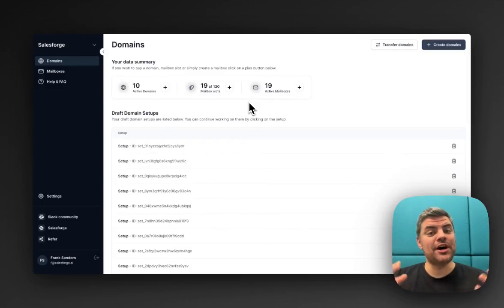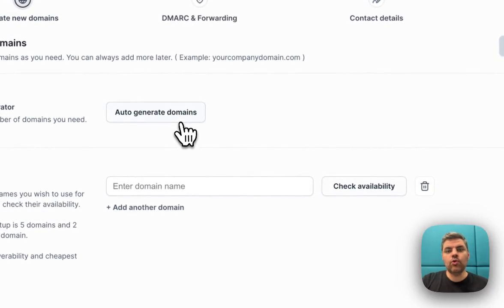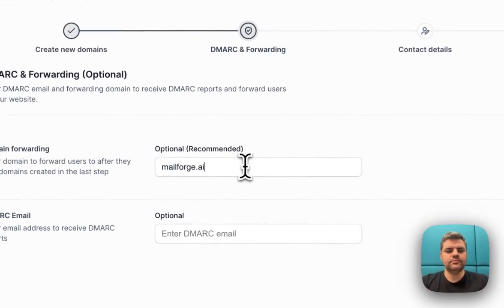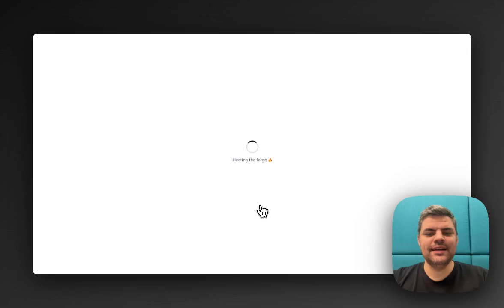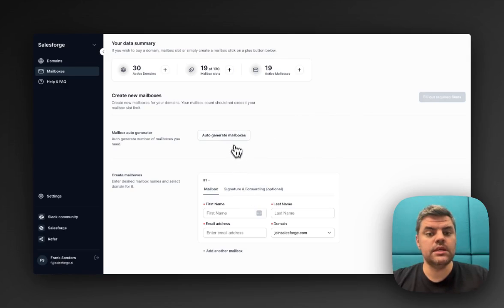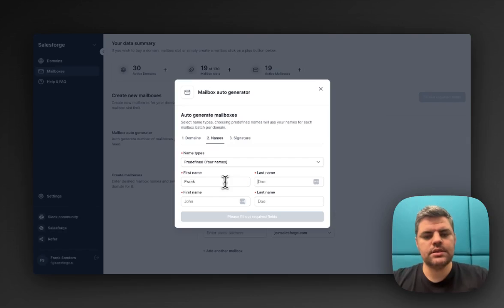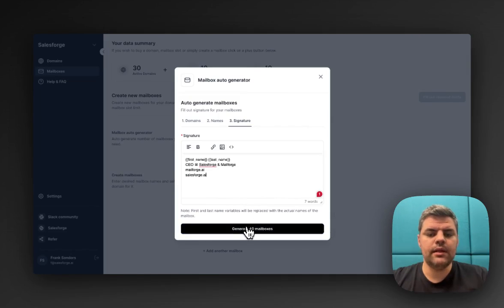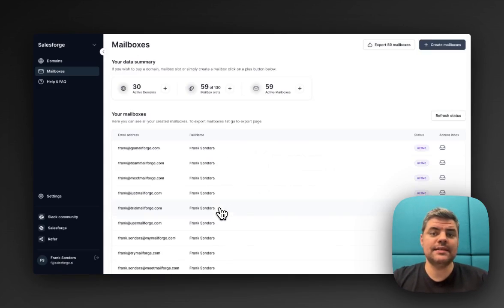Mailforge - Cold Email Infrastructure Done in 5 Minutes